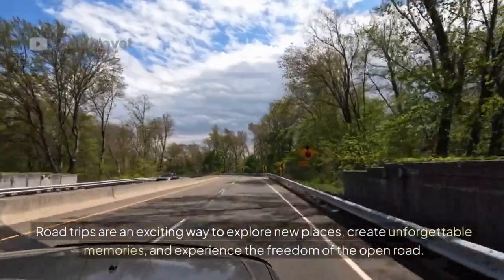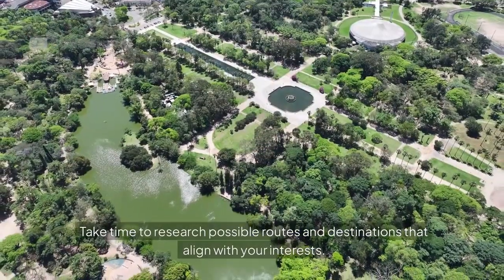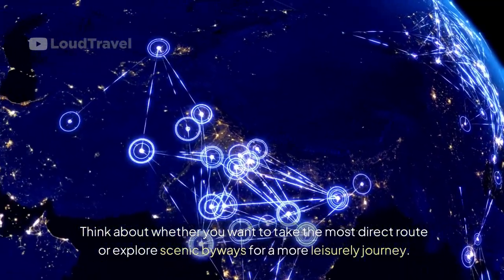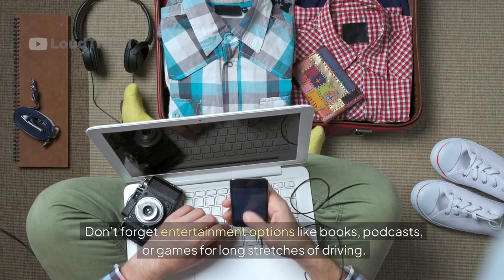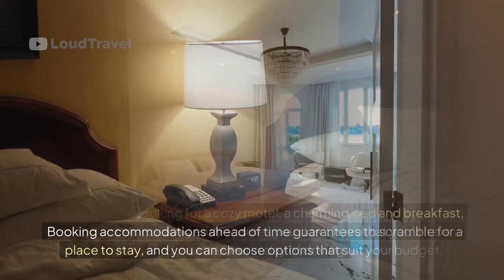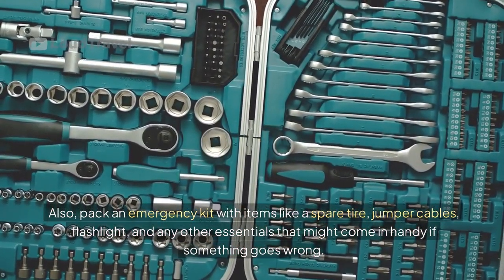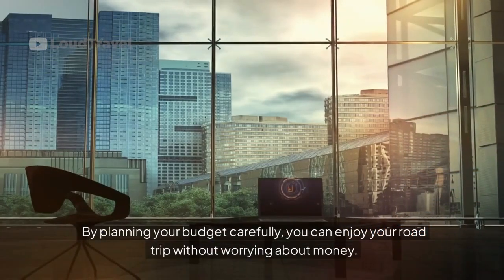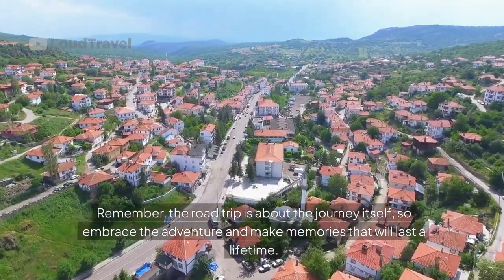How to Road Trip on a Budget in 2025 Travel the World Cheap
Want to explore the world in 2025 without breaking the bank? 🌎💸 In this video, we’ll show you the best tips and tricks for road-tripping on a budget—whether you're traveling across the USA or taking your adventure worldwide! 🚗✨

✅ What You’ll Learn:
✔️ How to save money on gas, food, and accommodation
✔️ Best budget-friendly travel hacks for road trips
✔️ Essential apps & tools for cheap travel
✔️ Top destinations for affordable road trips

From budget-friendly car rentals to free camping spots and affordable meals, we’ve got you covered!